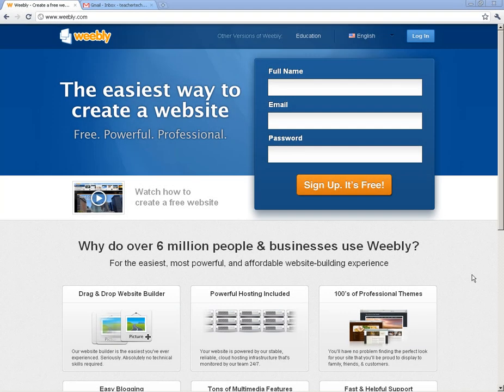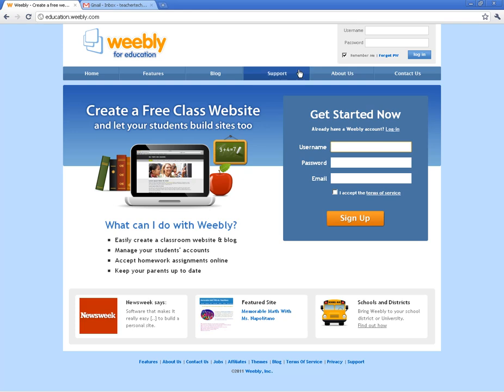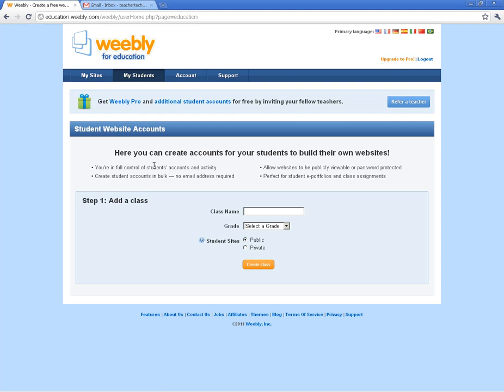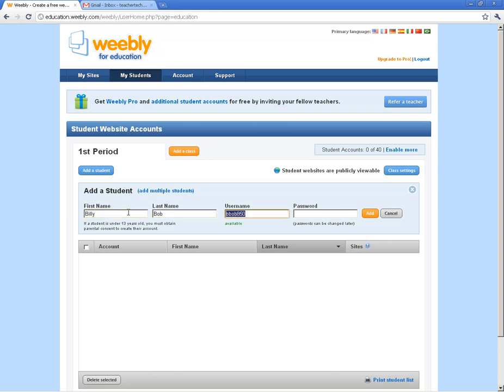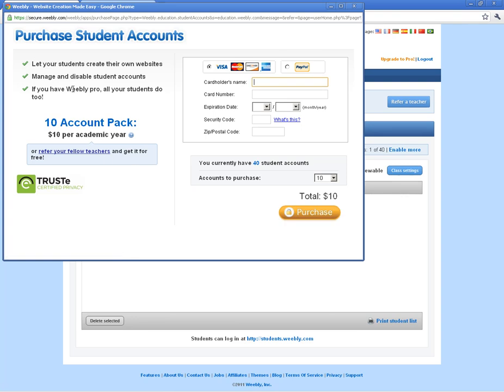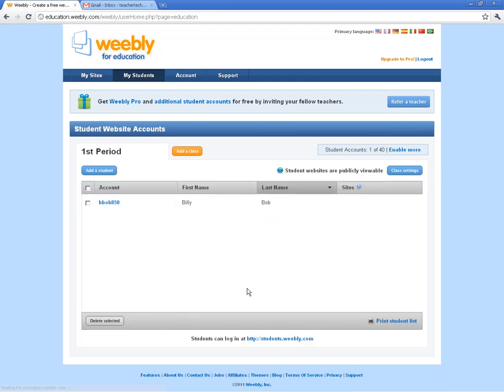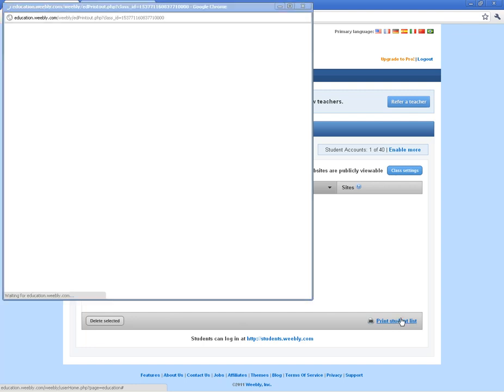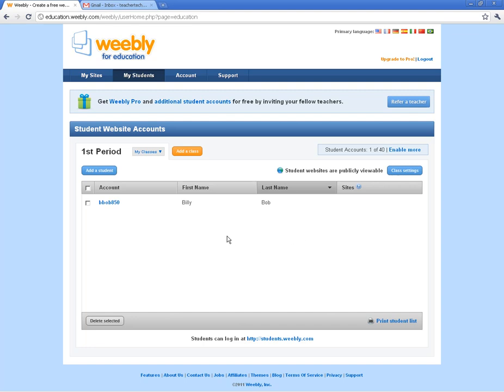Weebly - Getting Started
A short tutorial video for teachers on how to get started with an easy website creator for students, Weebly.